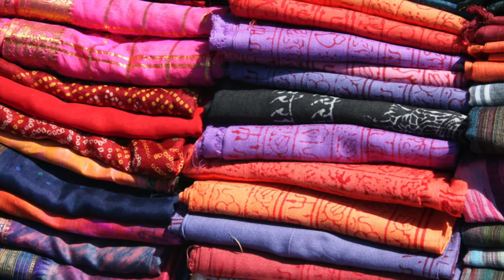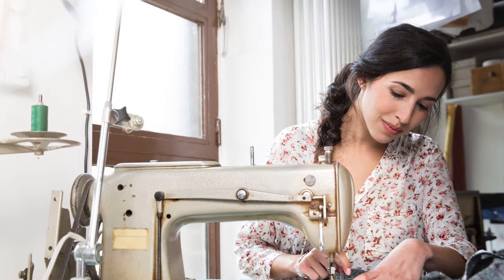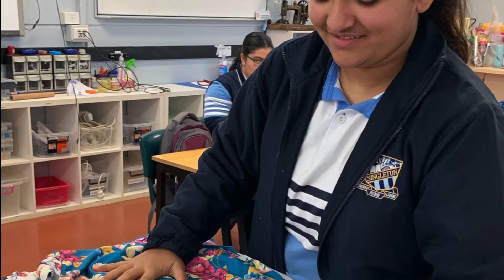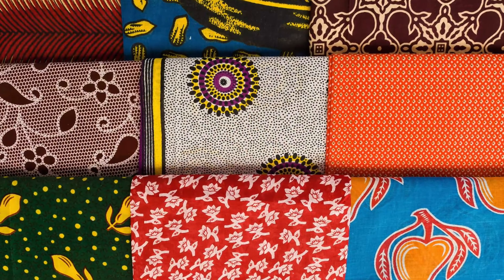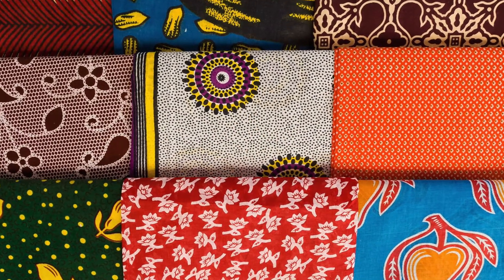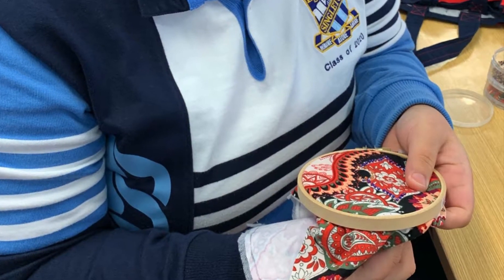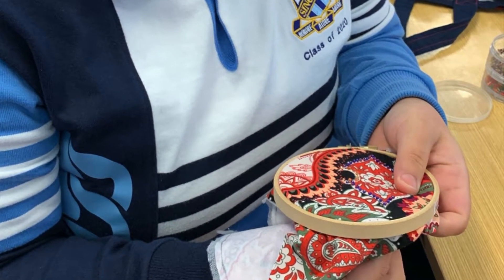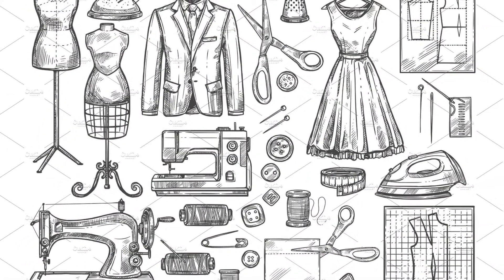Textiles & Design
Textiles